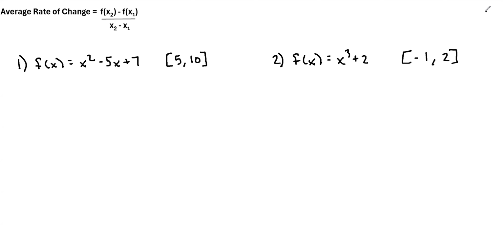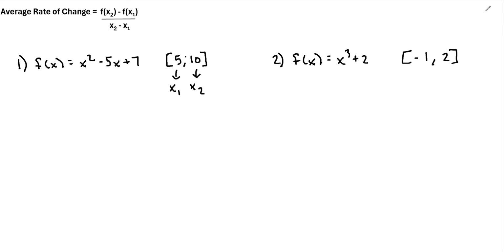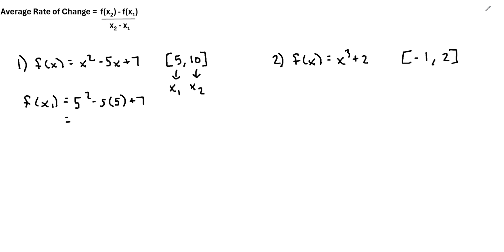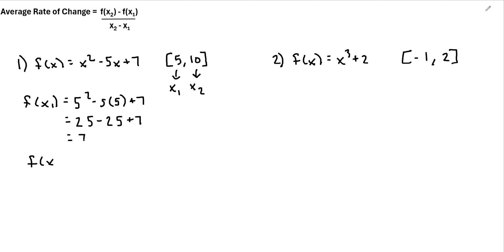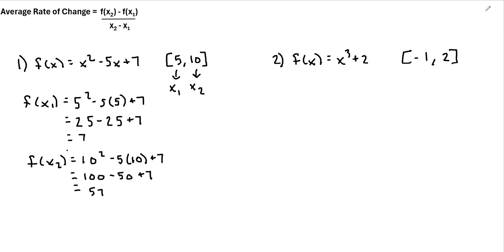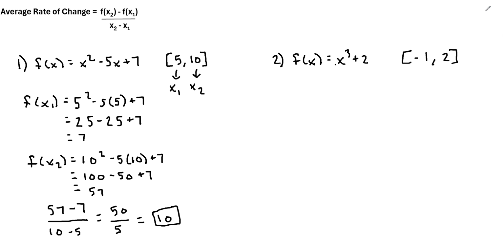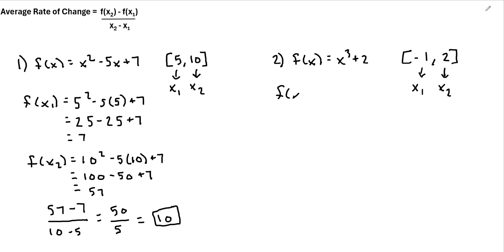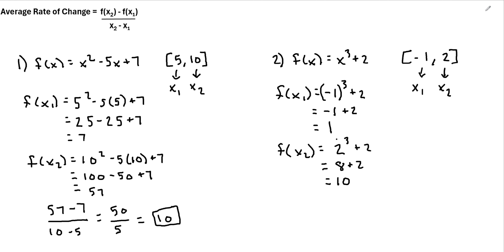Find Average Rate of Change of a Function Over Interval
In this video I explain how to find the average rate of change of a function over a specific interval, including two examples.